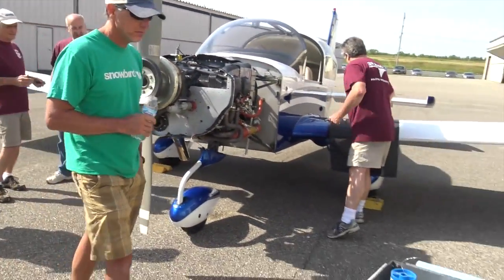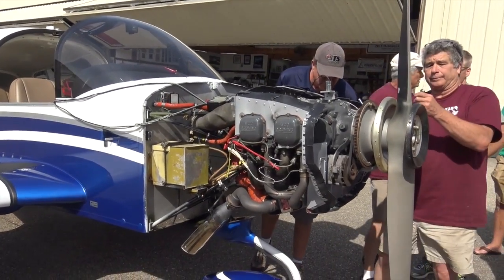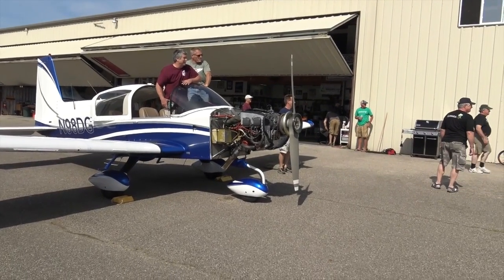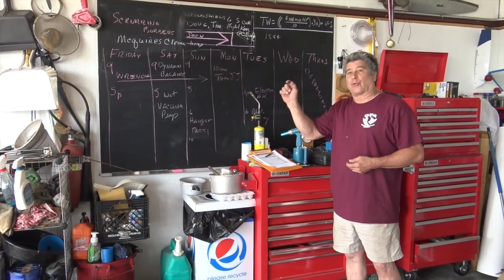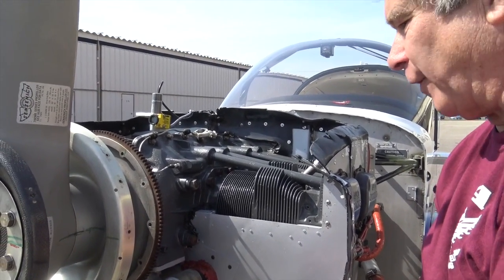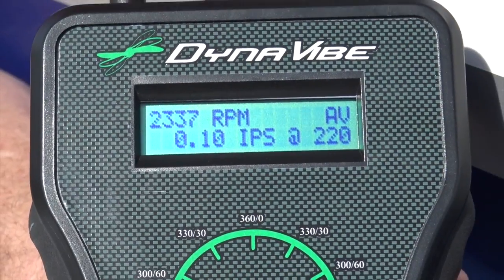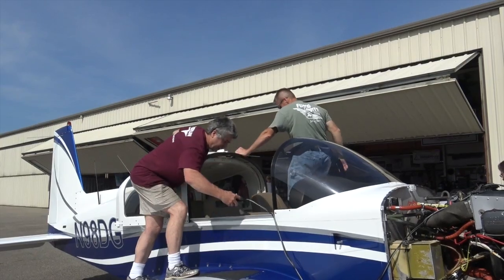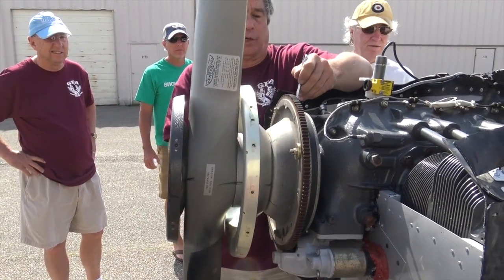Dynamic Prop Balance - Grumman Style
Dynamic Prop Balance  - Grumman Style:  A practical example of prop balancing.  Setting the system up, removing old weights, first run,  calculate weights and position, apply, then run again until balance is done.